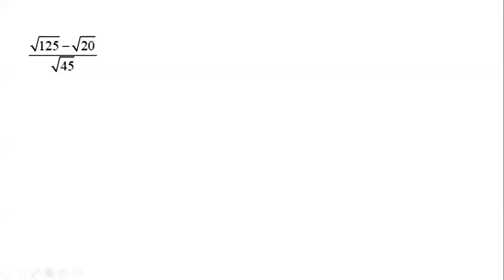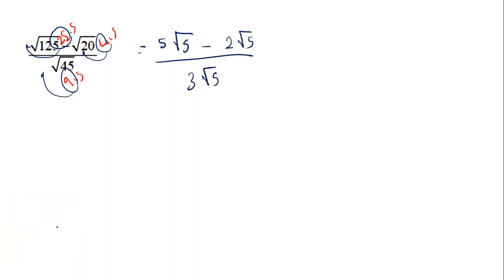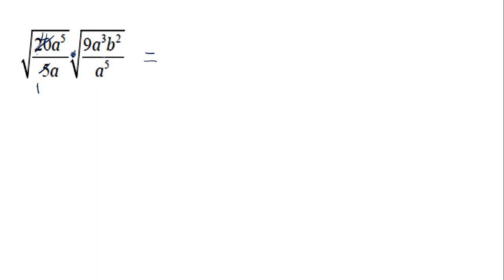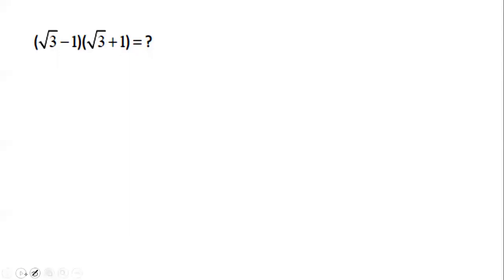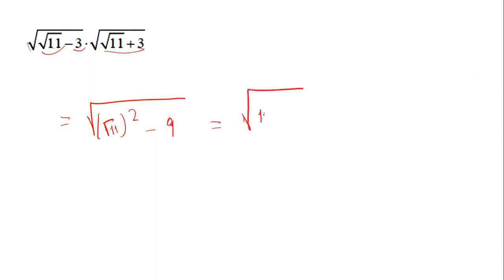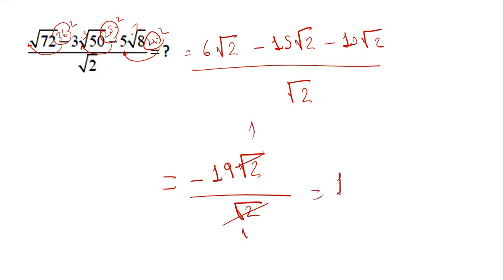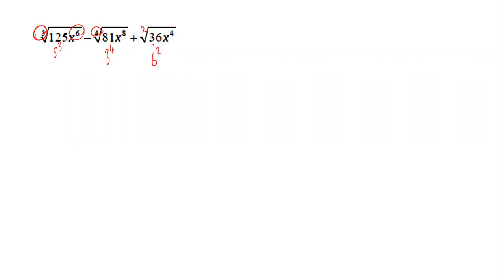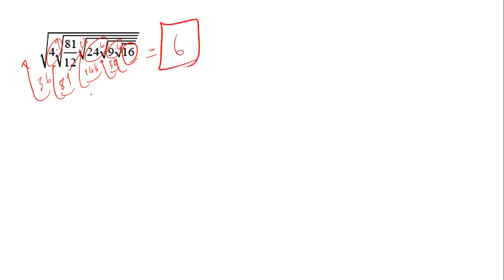Surd Examples Made Simple! Solving Examples for Easy Understanding!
Join us in this video as we simplify surds by solving example problems right before your eyes.

Highlights:
Problem-Solving: Watch us break down example surd problems in real-time.
Step-by-Step Clarity: Clear explanations for easy understanding.

Your Learning Journey: Whether you're a student or just refreshing, our examples make surds a breeze.